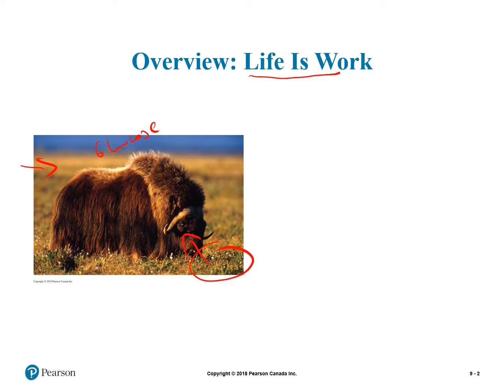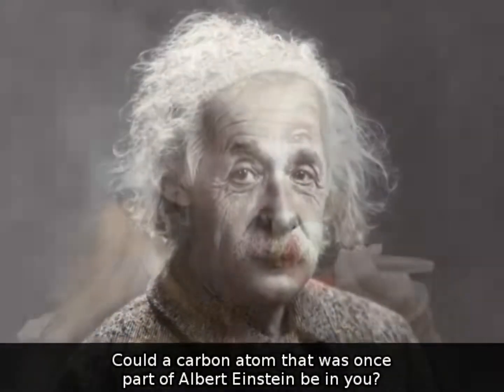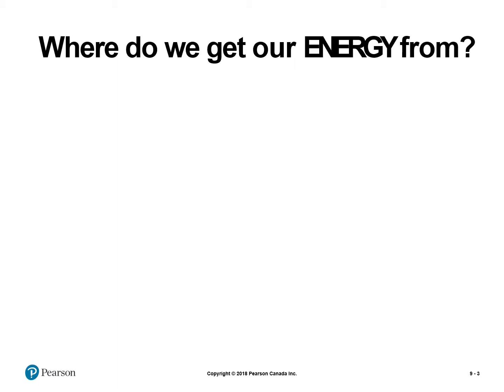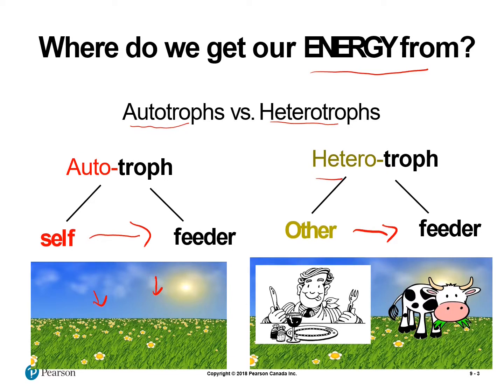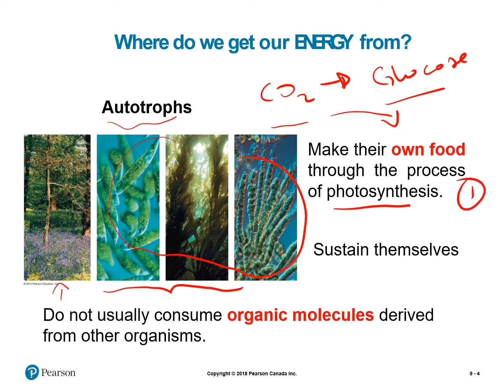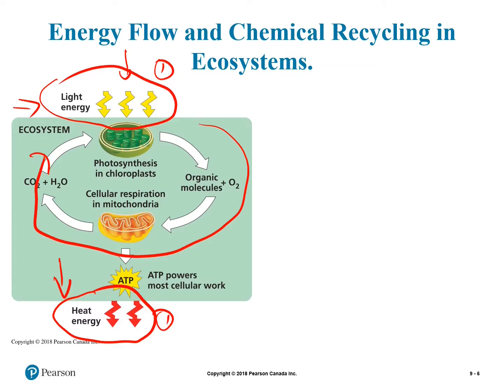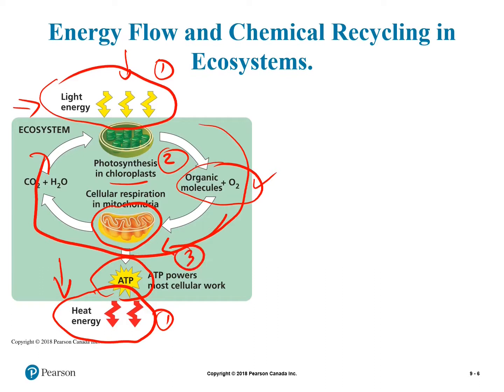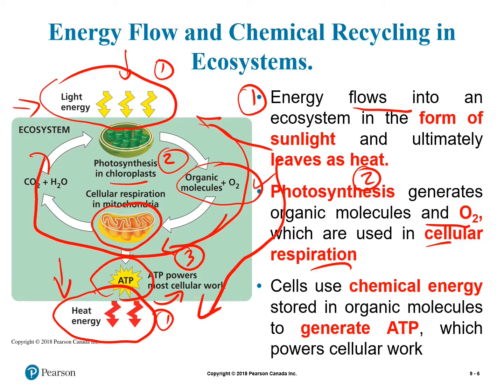Video lecture Redox reactions section 1